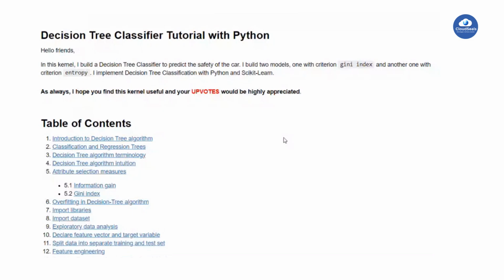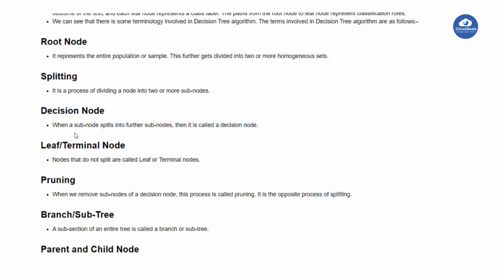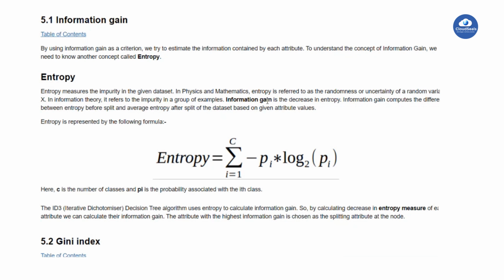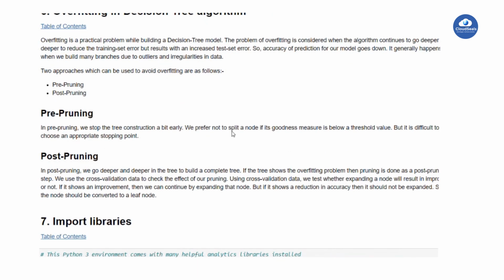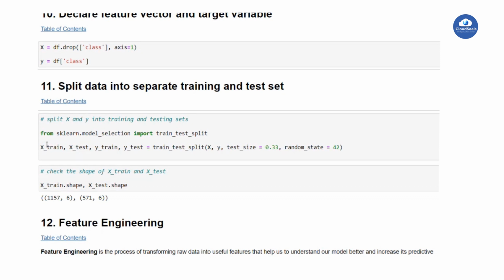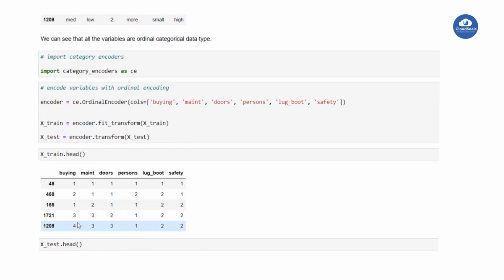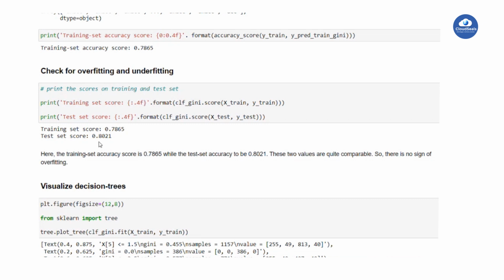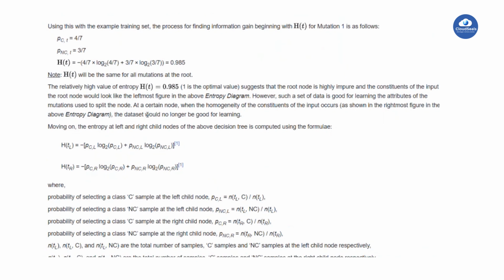How to Build a Decision Tree Classifier in Python (with Code Examples)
Learn to construct a powerful Decision Tree Classifier from scratch using Python! This step-by-step tutorial guides you through the entire process, from understanding the theory behind decision trees to implementing the algorithm with code examples.

We'll cover key concepts like information gain, entropy, and node splitting criteria. You'll learn how to train a decision tree model on a dataset, visualize the tree structure, and make predictions on new data.

This video is perfect for beginners and experienced developers alike who want to master decision trees for classification tasks. With clear explanations and hands-on coding, you'll gain practical skills to apply decision trees in real-world machine learning projects.

By the end, you'll have a solid grasp of decision tree classifiers and be able to build, evaluate, and optimize these models using Python libraries like scikit-learn. Hit that 'Like' button and let's dive into the world of Decision Trees!